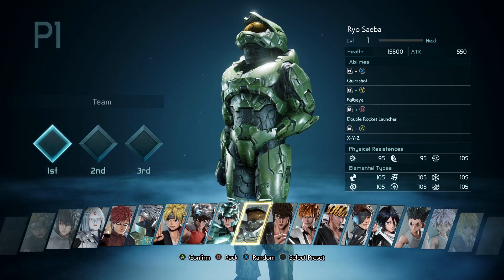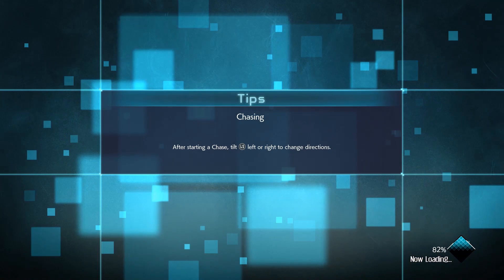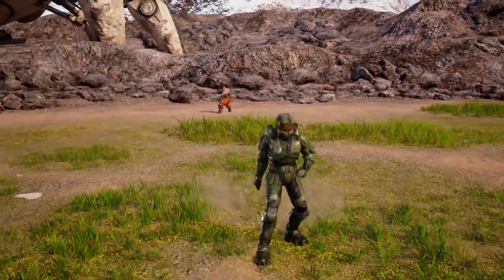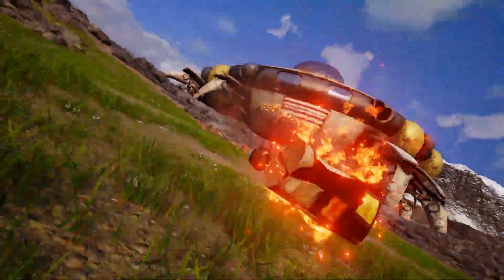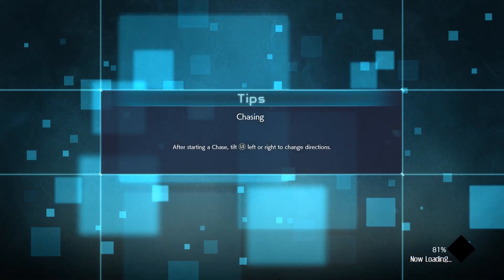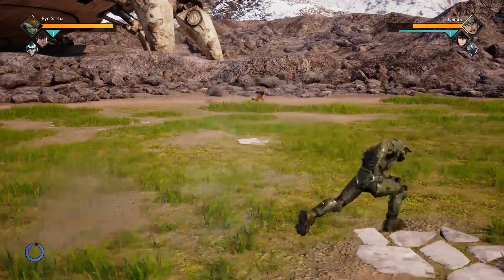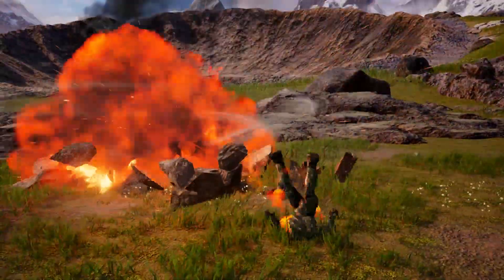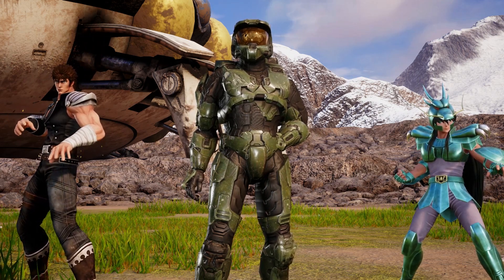MASTER CHIEF IN JUMP FORCE!?!? | Jump Force [Mod Showcase] #10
Hey guys and welcome to a new video. today I'll be playing Jump Force which has only been out for a little, and of course I'm not starting a lets play no no no, I'm playing with the fun stuff... MODS!!!... Anyways I hope you guys enjoy the video :D.

If you enjoy this video and want to see more be sure to SMASH that THUMBS UP, also be sure to SUBSCRIBE for more Videos on a bunch of other videos!